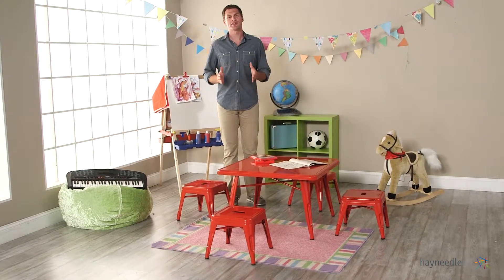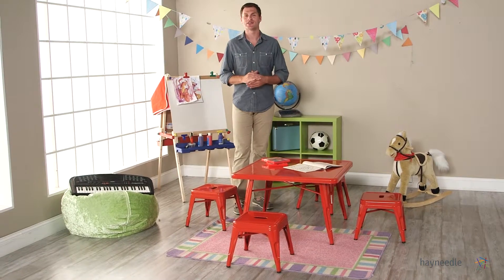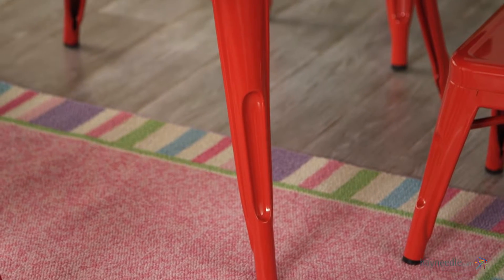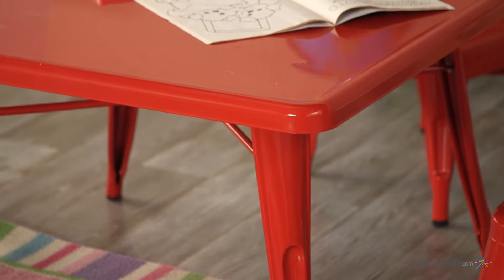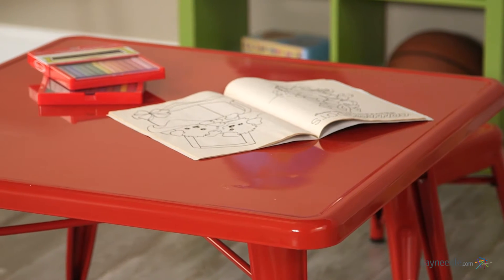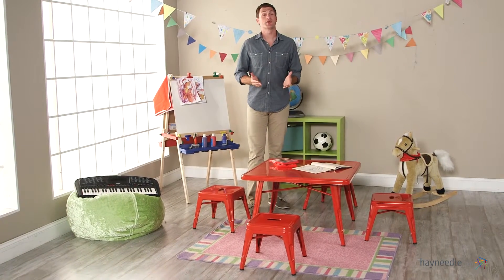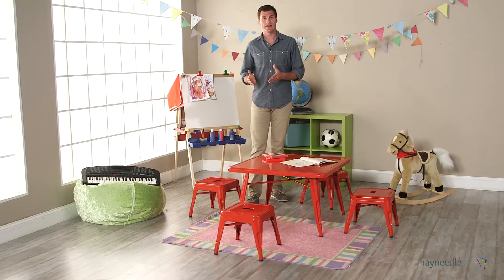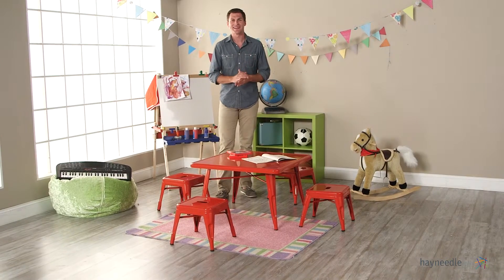Classic Playtime Square Metal Table - Red - Product Review Video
For more details or to shop this Classic Playtime table visit Hayneedle

To view our full assortment of activity tables, visit Hayneedle